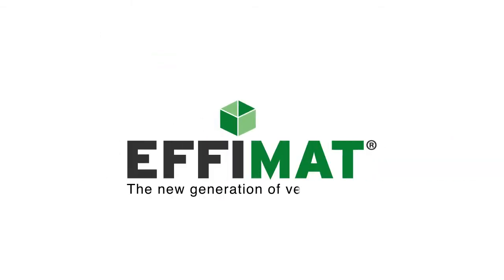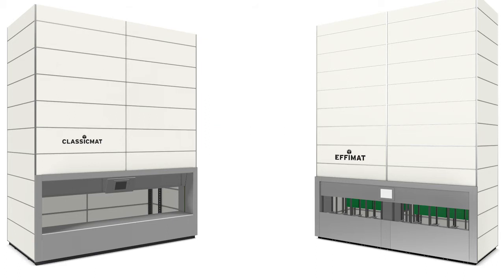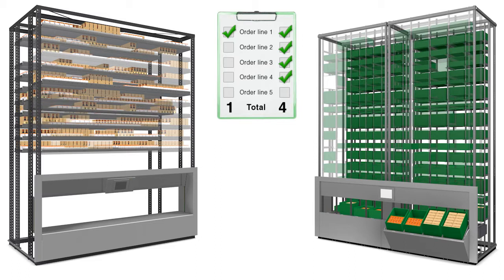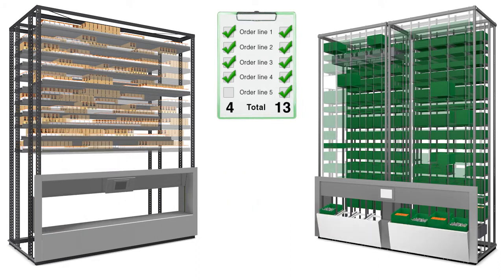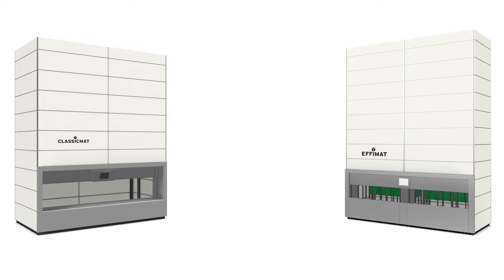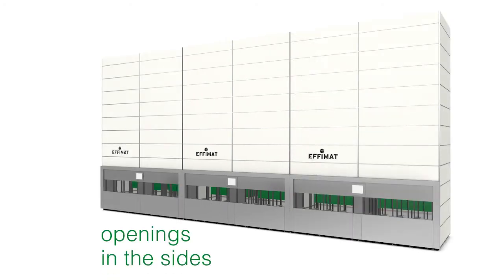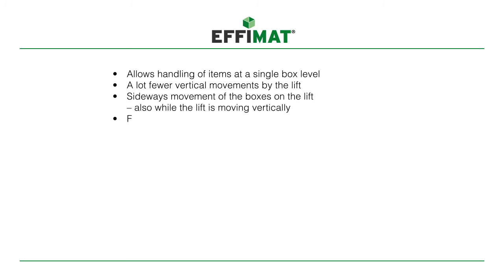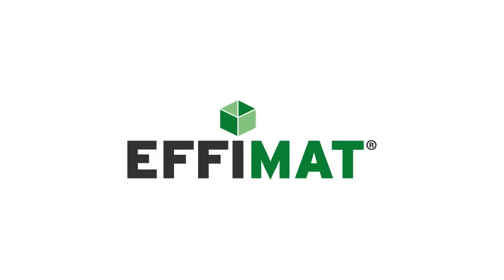EffiMat Picking speed